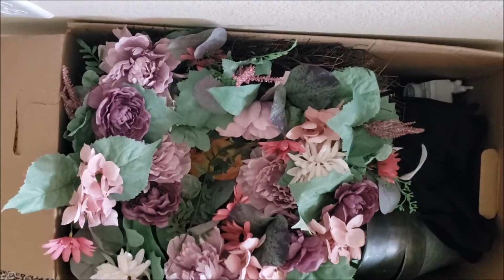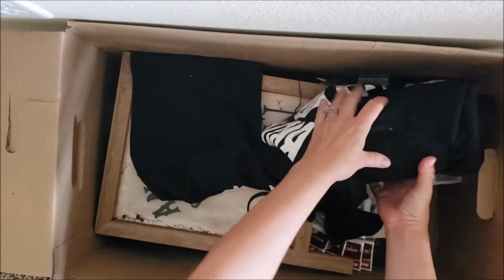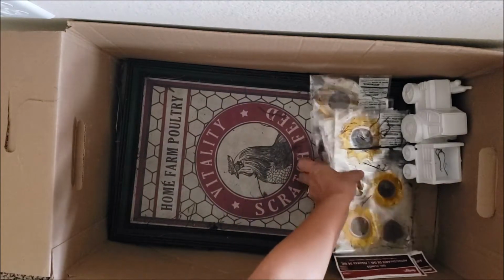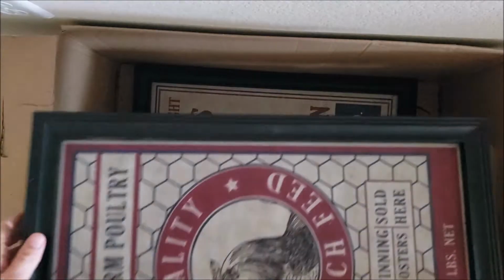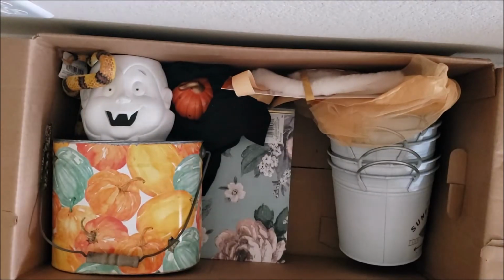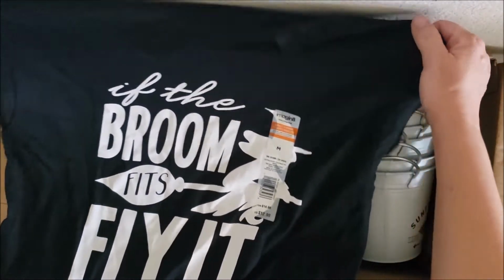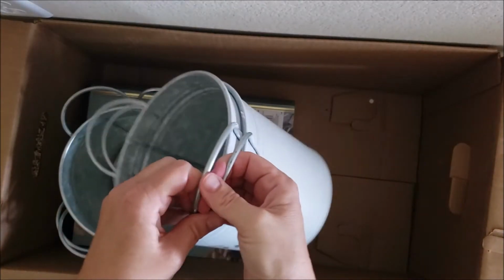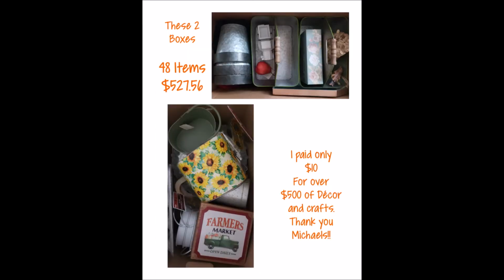HAUL: $525 for $10 | Michael's Grab Boxes Fall | Farmhouse | Unboxing | Haul Surprise Box Reveal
Part II of another unboxing series. This one features amazing goodies from Fall 2020. Lot of this decor can be used year round! Thank you @michaels for always providing these!